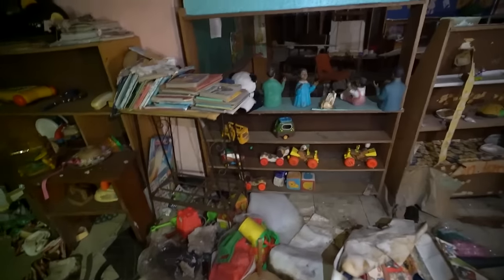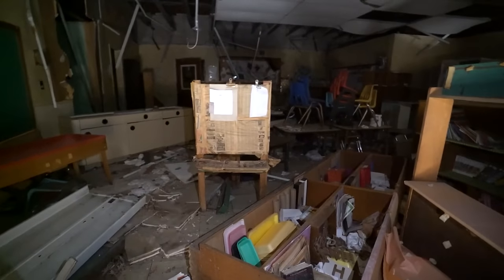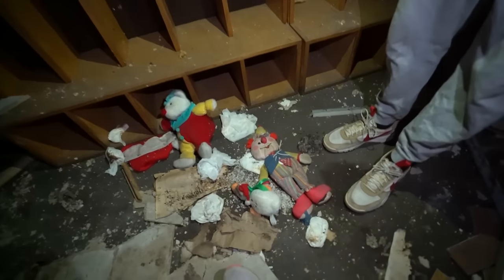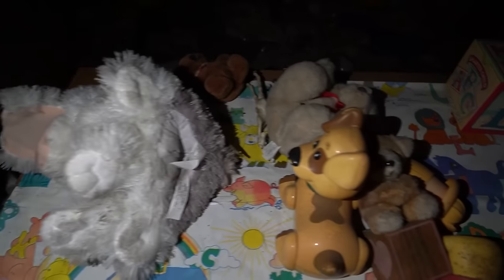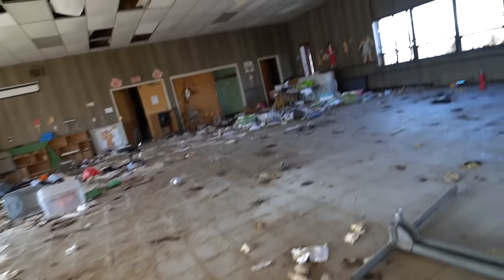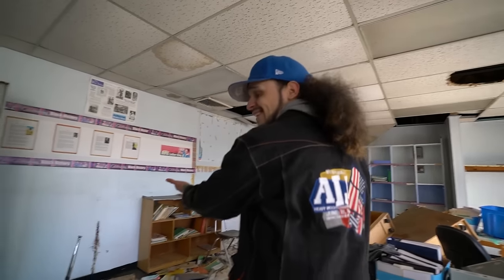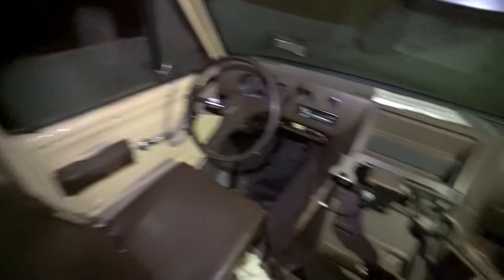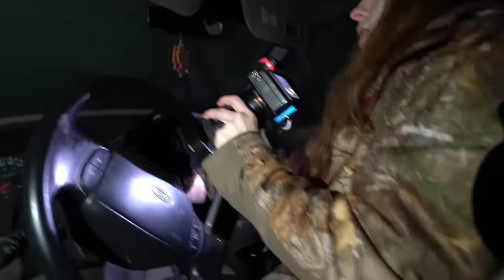Exploring The Abandoned Magic School Bus Daycare!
This abandoned daycare was FULL of toys! It was sad to see so many items go to waste. Finding the magic school bus in the end was exciting. The homeless have taken over a majority of this place as you will see in  the video. Hope you enjoy this video!

We really appreciate your support! We also appreciate patience with the advertisements as part of the YouTube Partner Program. The more we make, the farther we can go explore and show you all these amazing abandoned places!!